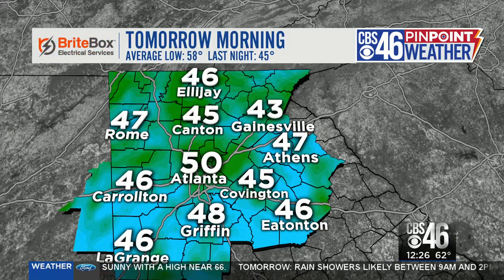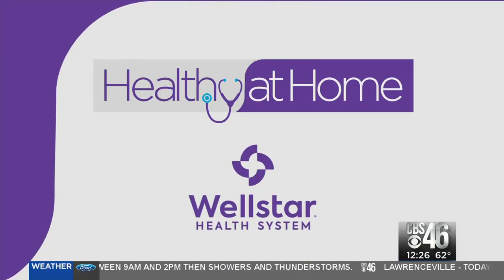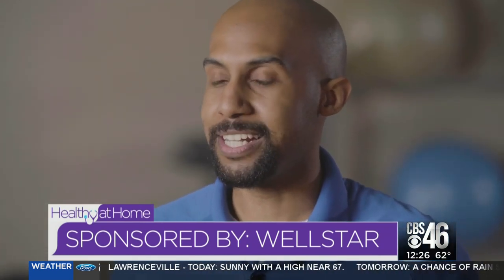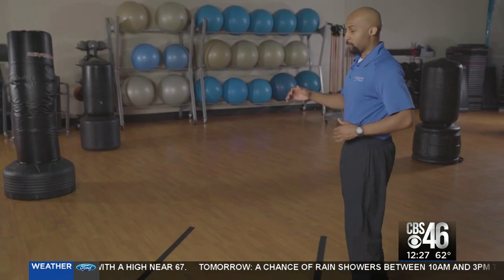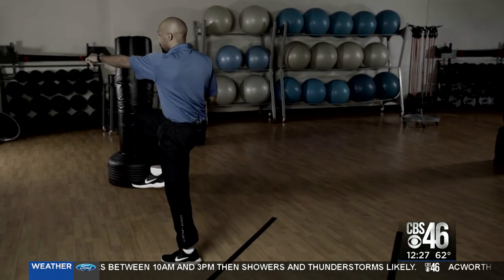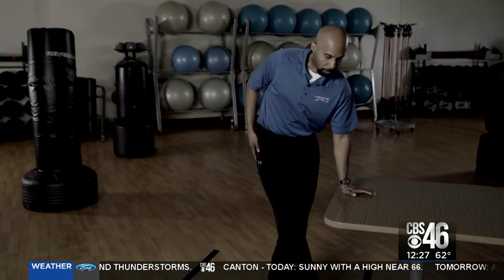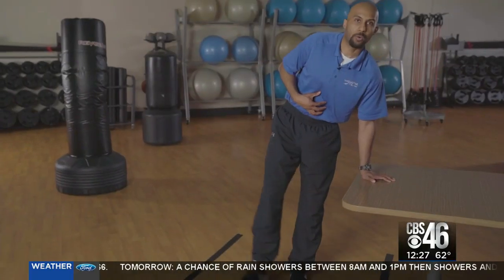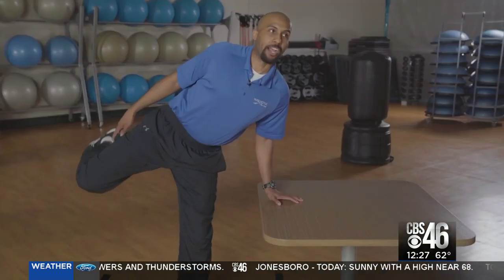Healthy at Home: RSB Balance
You can have fun boxing while working on your balance! Wellstar Exercise Specialist Irving Jones shares some easy at-home exercises to strengthen your balance and coordination. Follow @WellstarHealthPlace for more health and exercise tips.